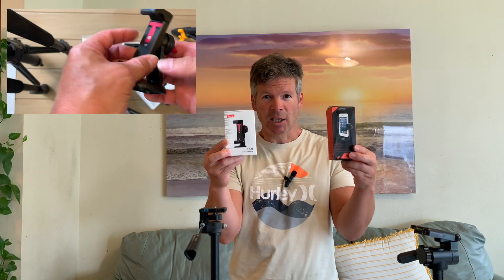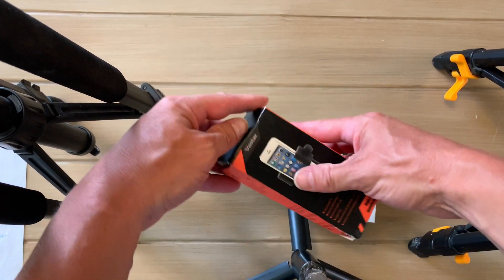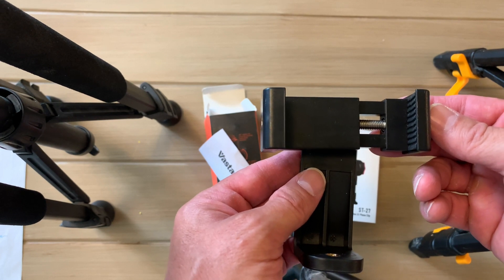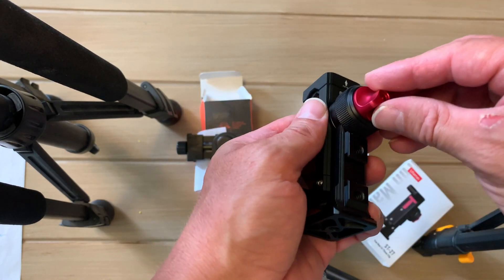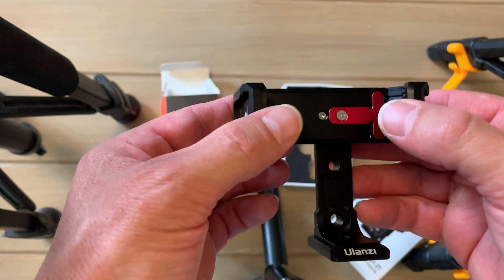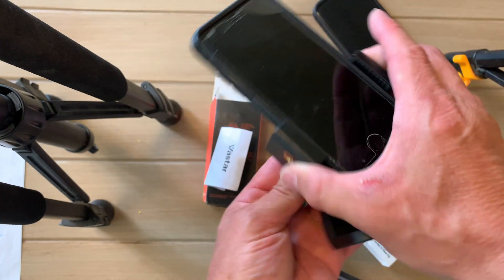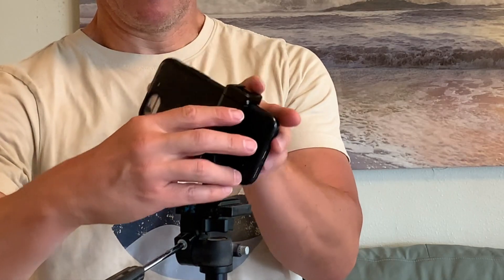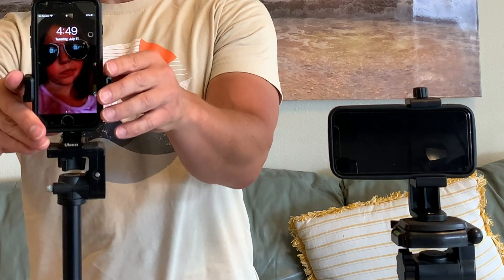PICTRON ULANZI Tripod Phone Mount VS Vastar Smartphone Tripod Mount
paid links

In this Ulanzi phone tripod mount vs Vastar phone mount review, I compare the features of these 2 smartphone tripod adapters for you.

You may be wondering what the best tripod phone mount is, so I picked a premium smartphone mount and a very low cost tripod smartphone mount to compare the overall value of each.

Both of these phone mounts are highly rated by customers and support a wide variety of smartphones.

The Pictron, also known as the Ulanzi ST-27 is made of Metal and the Vastar is made of plastic. One advantage of the Vastar phone mount is that it supports more smartphones than the Pictron because of how wide it can be opened.

The main advantage of the Pictron Ulanzi smartphone mount is it's metal construction.

All things considered, I like both of these tripod mounts for phones. I hope this phone tripod mount review and comparison video helps you decide which of these 2 very good tripod mounts is a better value for you.

Do you own a different tripod smartphone mount than the 2 I've featured in this video? If so, what brand is it? Do you like the one you have?